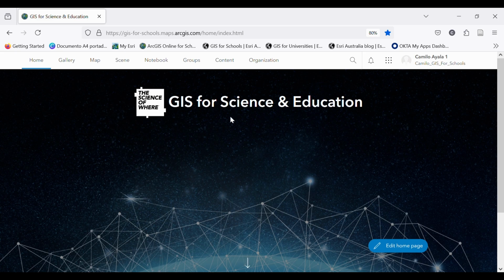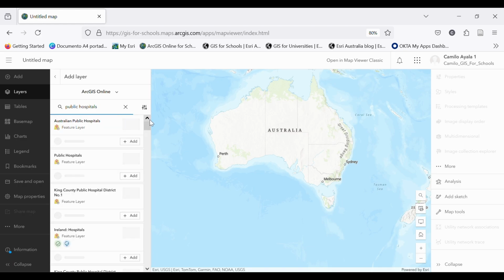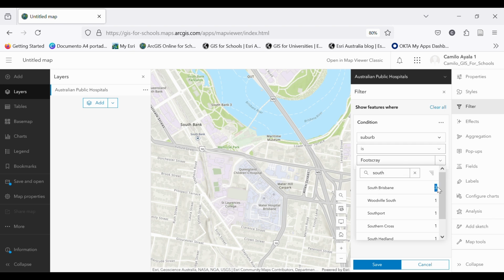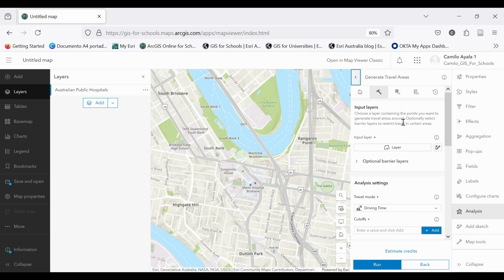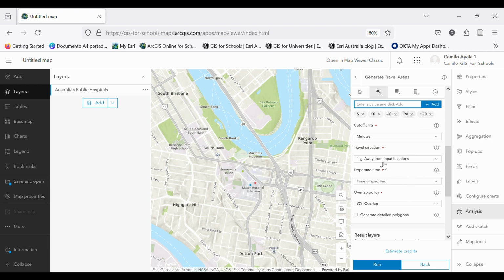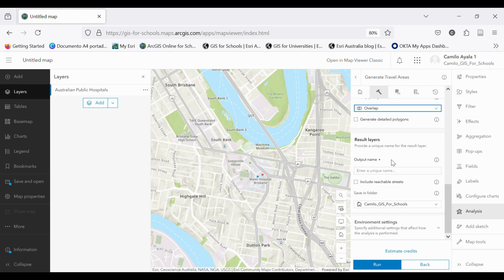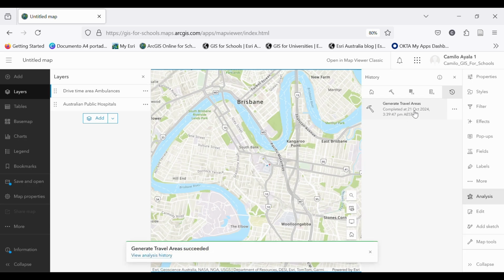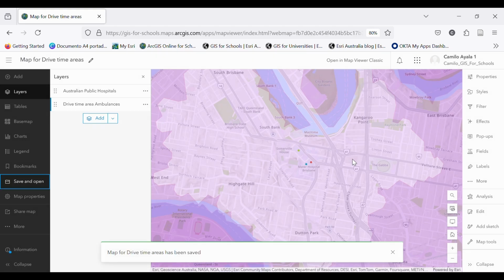How to make a drive time map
This video shows you how to create drive-time areas in ArcGIS Online using the new Map Viewer. It covers filtering location data, configuring travel settings, and using proximity analysis tools to model accessibility from key points.

Join the Esri Australia Education Group on Facebook for more tips and tricks